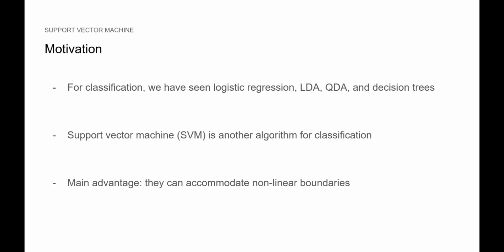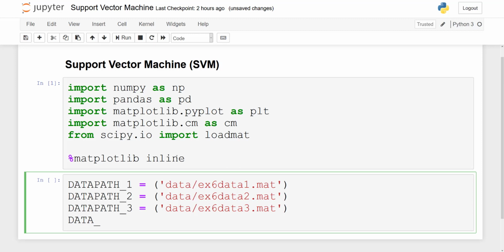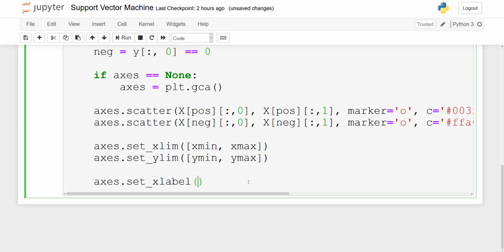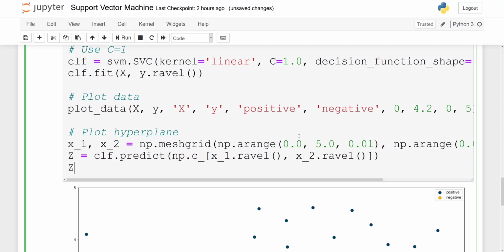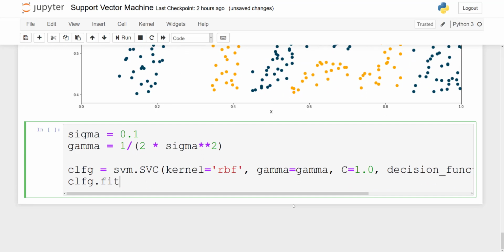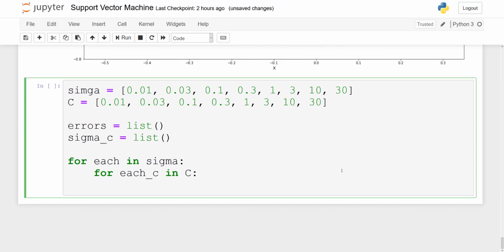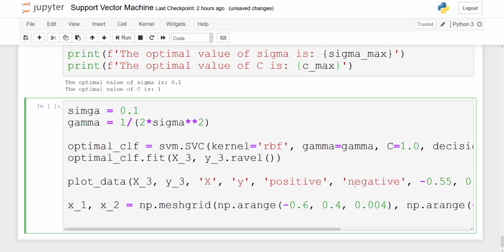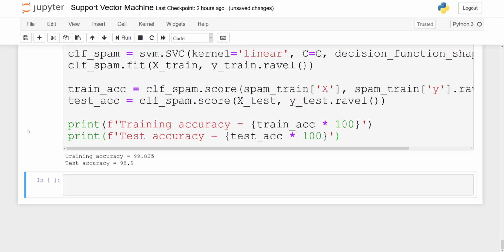Suppor Vector Machine (SVM) in Python | Data Science with Marco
🐍 Code: 3:25

In this video, we cover the topic of support vector machine or SVM. This is another algorithm for classification and it is really useful when the classes are separated by a non-linear boundary, or when they are not readily separable. We also apply the algorithm in 4 different use cases.